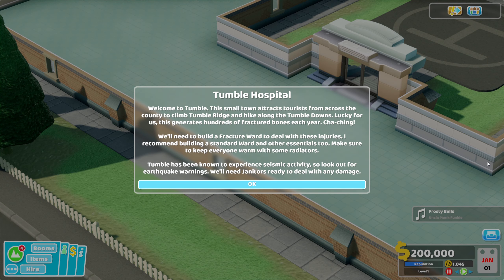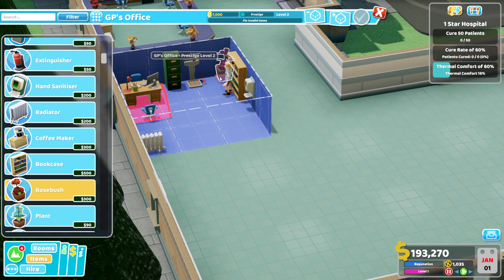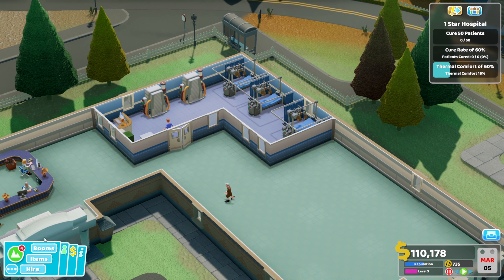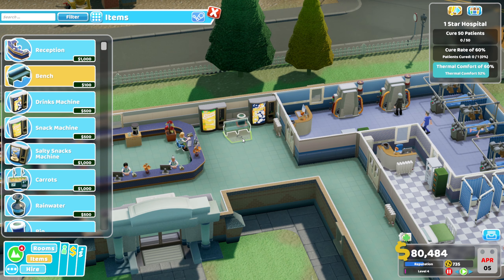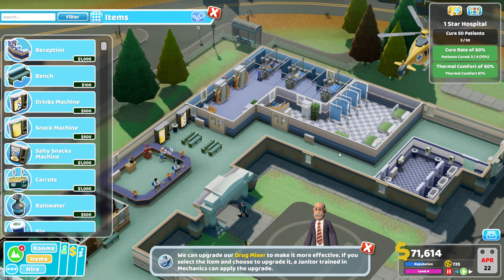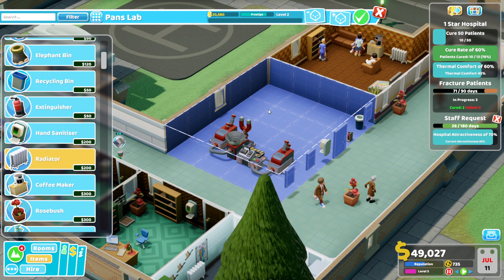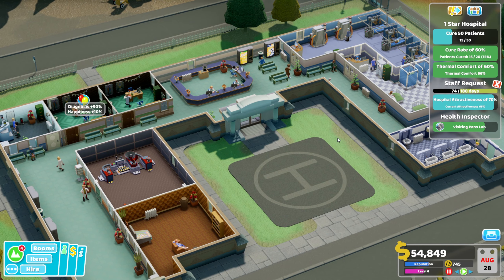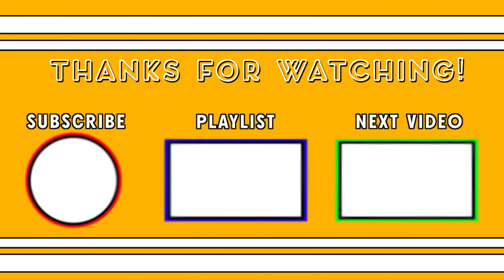Two Point Hospital | Episode 7 | Tumble | Career Mode